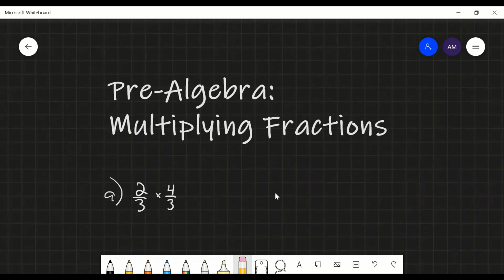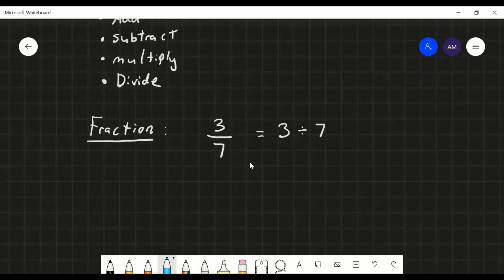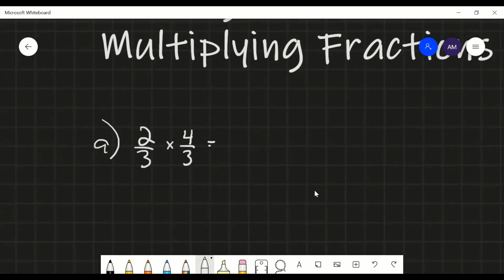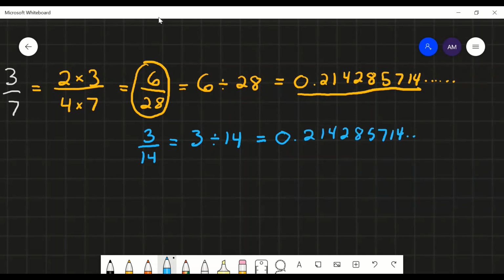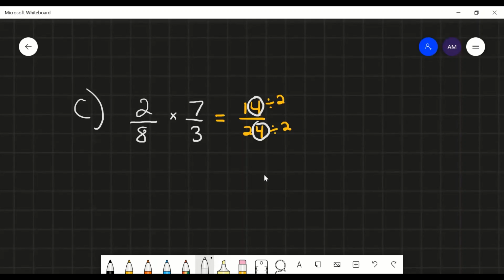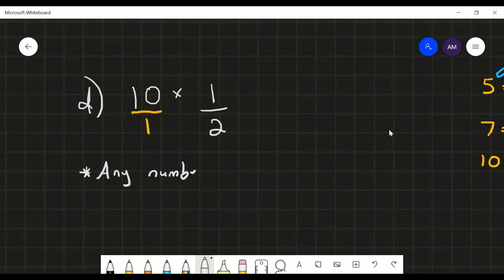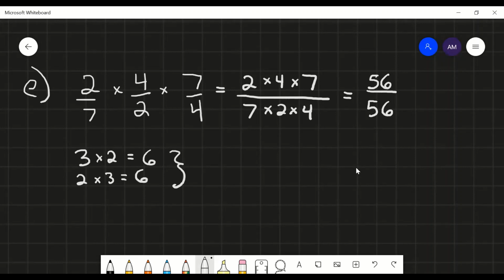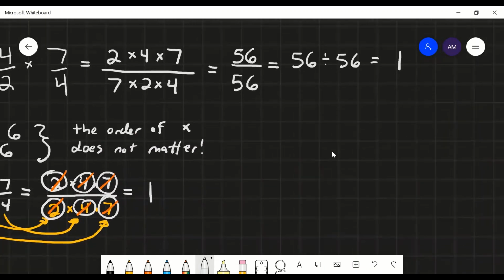1 Multiplying Fractions old Pre-Algebra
1  Multiplying Fractions old Pre-Algebra
1) Algebra and Whole Numbers
2) Using Decimals
3) Number Theory
4) Rational Numbers and Fractions
5) Basic Operations and Rational Expressions
6) Ratios, Proportions, and Percents
7) Integers
8) Exponents, Square Roots, and the Pythagorean Theorem
9) Equations from Geometry
10) Graphing
11) Geometry
12) Data, Statistics, and Probability